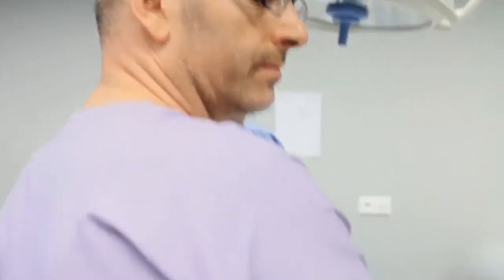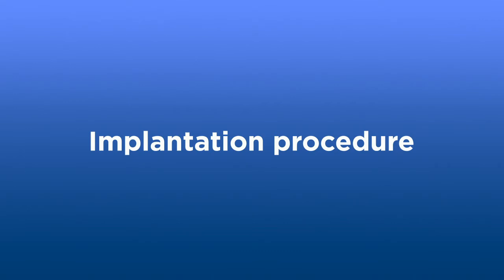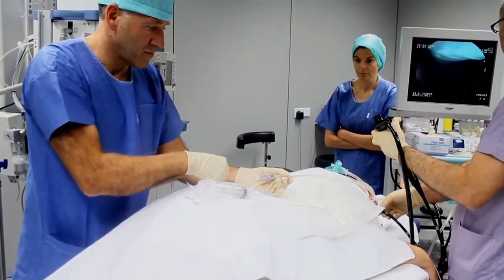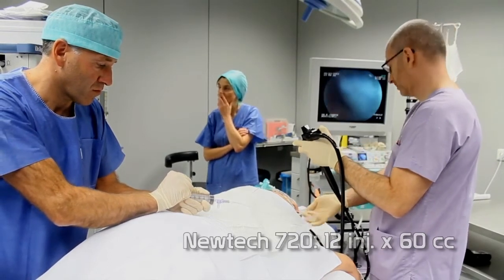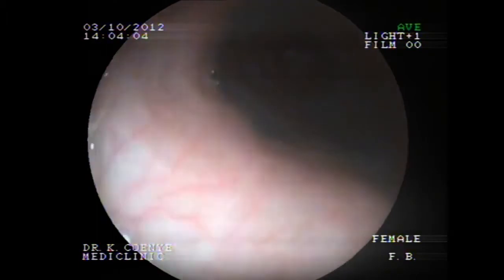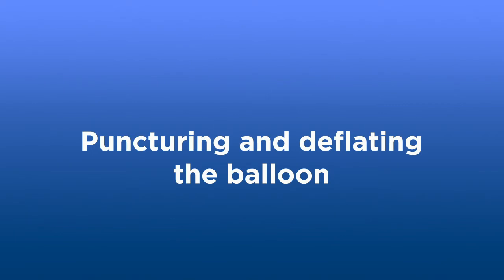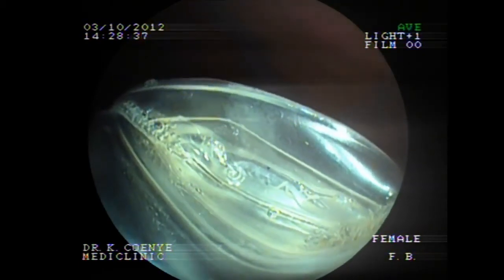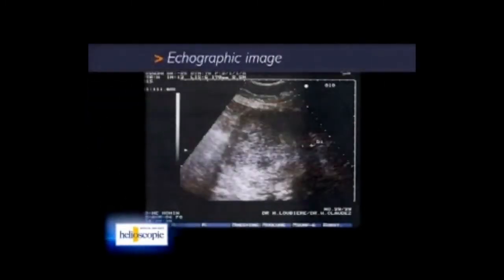MAS Bariatric Technologies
Breakthrough devices that use innovative materials and unique product design to improve bariatric treatment